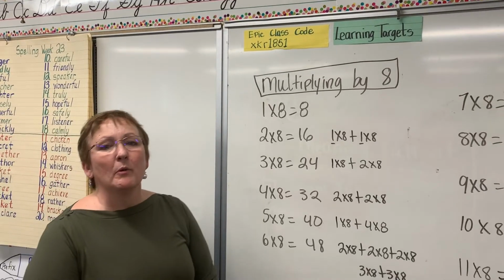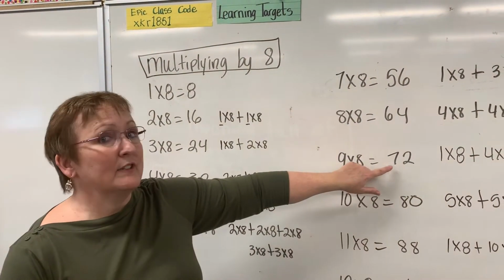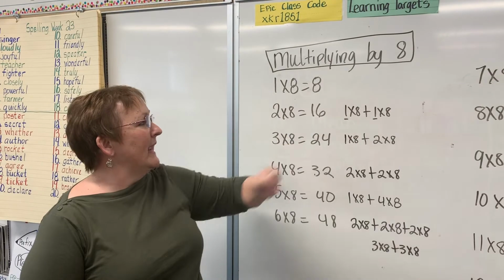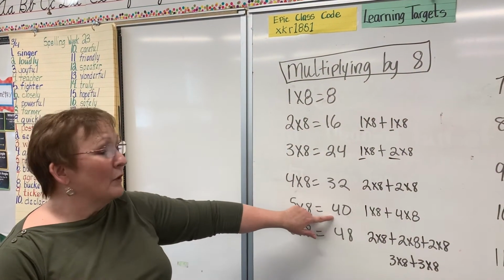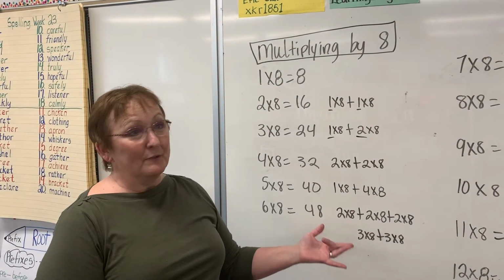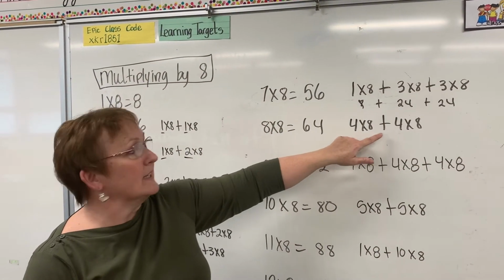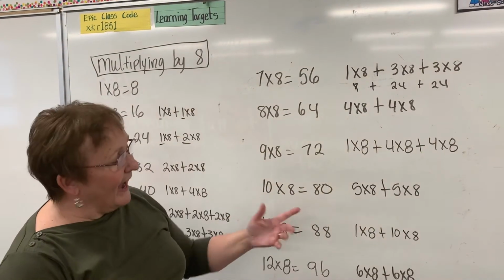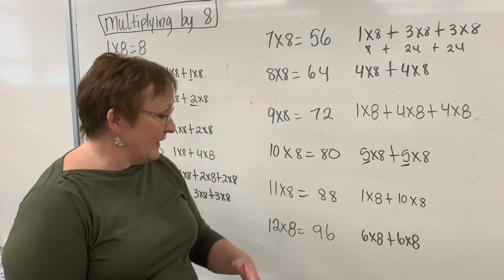04 06 2020 3rd Grade Math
Hey 3rd grade class! You guys rock!